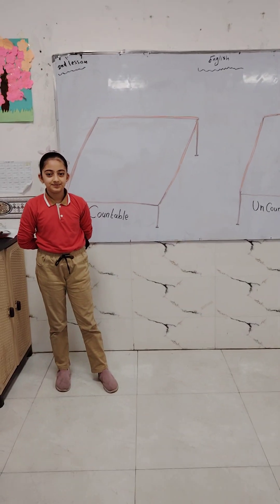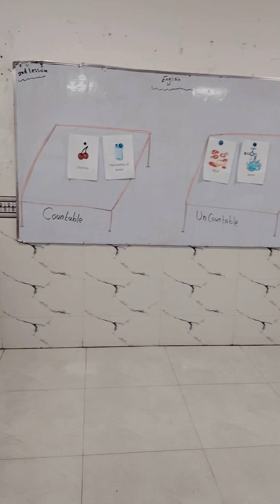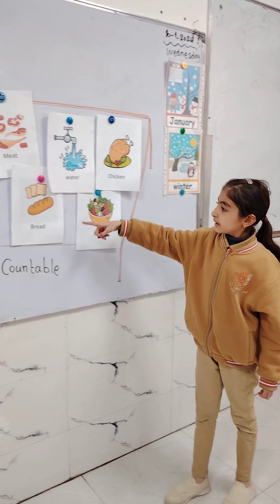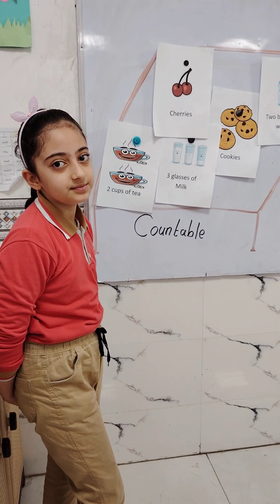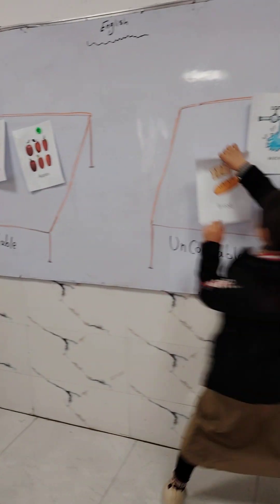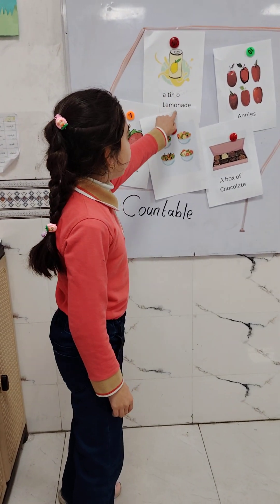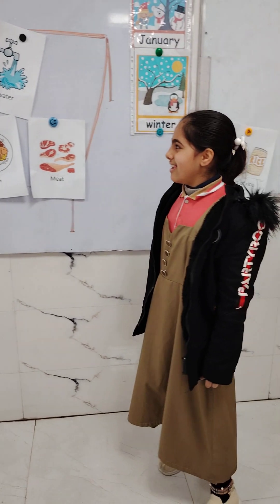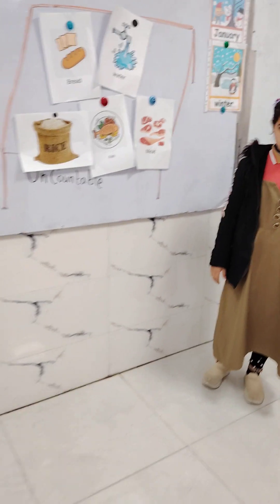Grade 5/unit 5/ countable and Uncountable